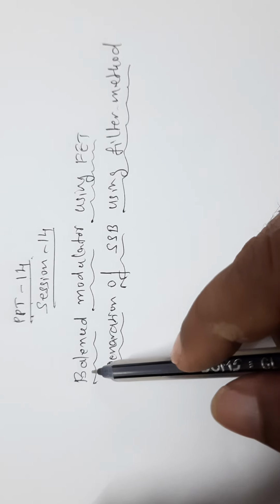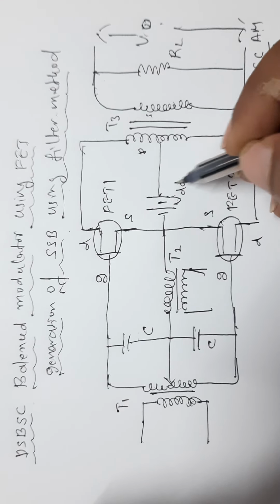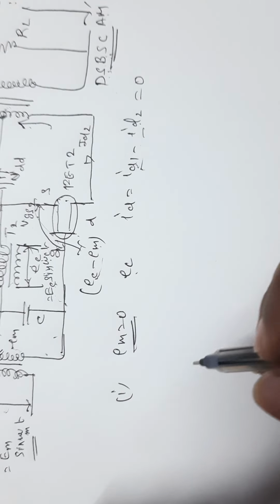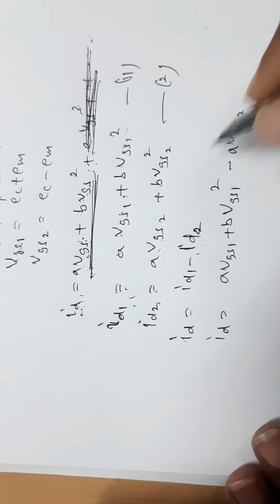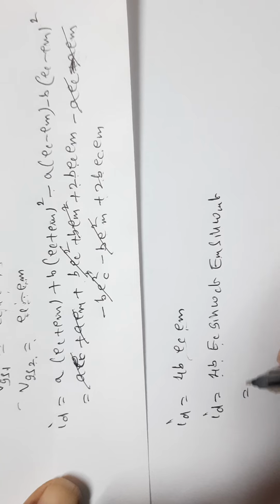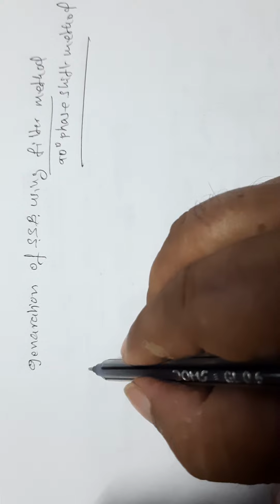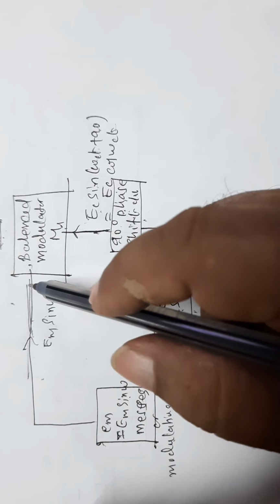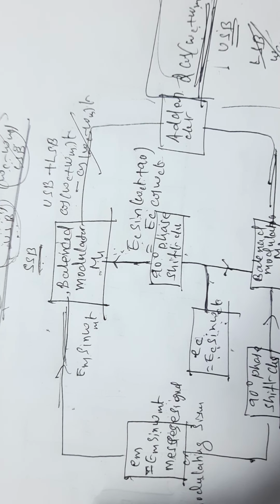PPT 14, SESSION 14